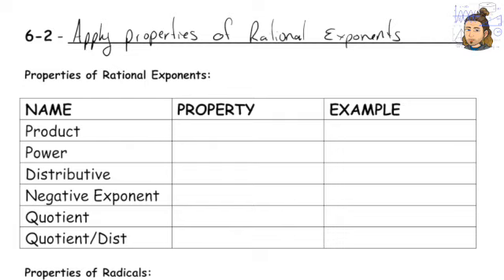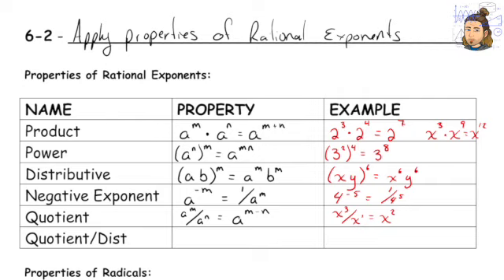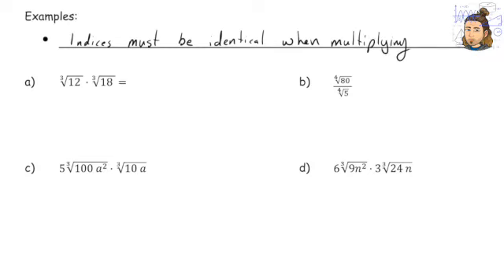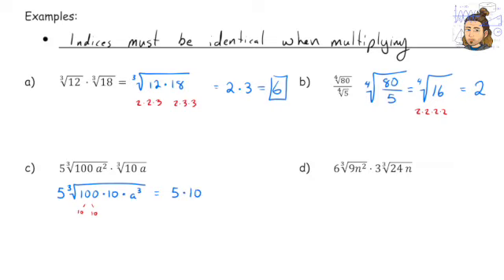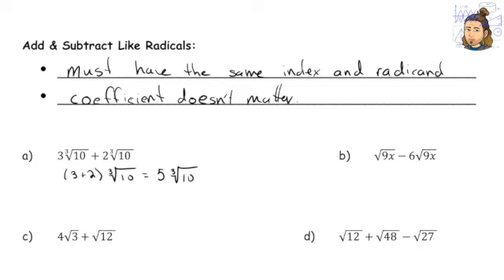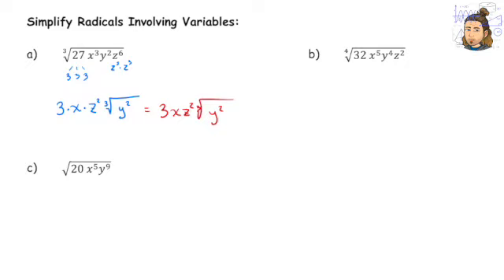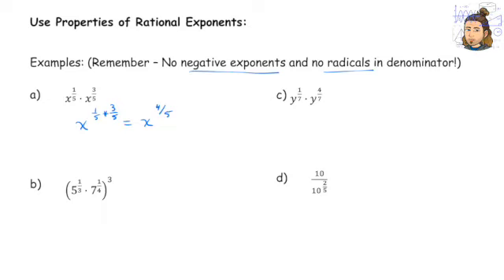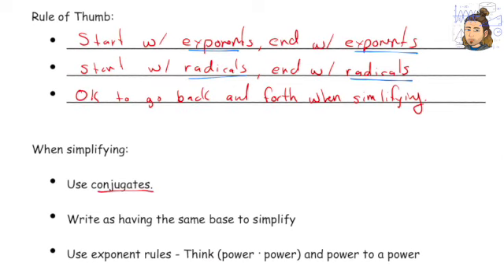Properties of Rational Exponents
Notes for 6.2 Apply Properties of Rational Exponents

Goals of this video is to have you be able to say:
I can apply properties of exponents to rational exponents.
I can write radicals in simplest form.
I can add and subtract like radicals and roots.
I can simplify an expression involving variables and nth roots.